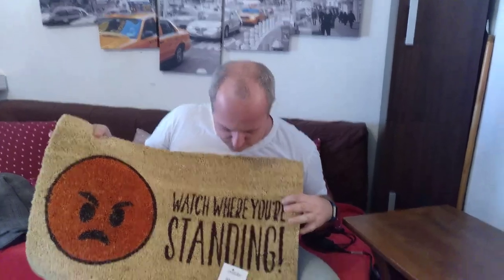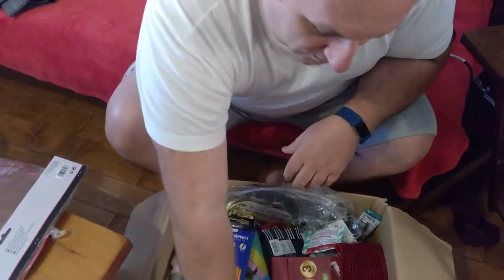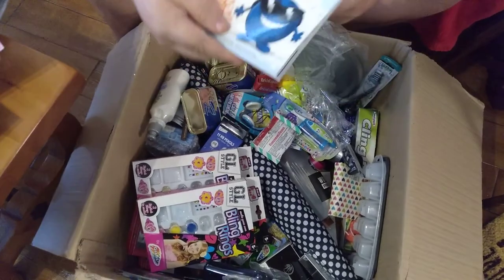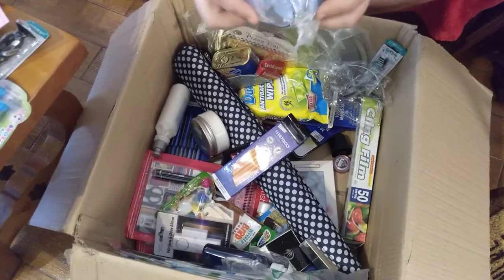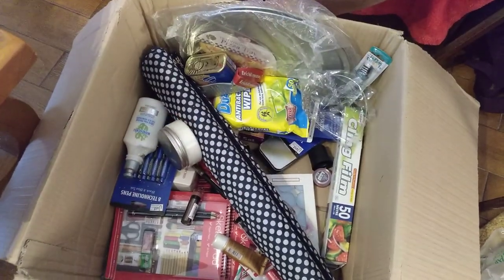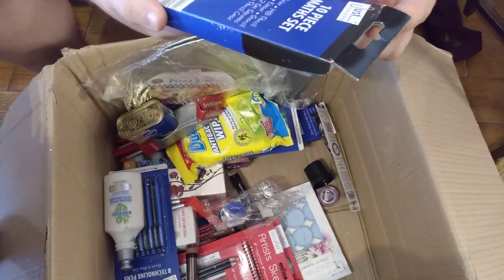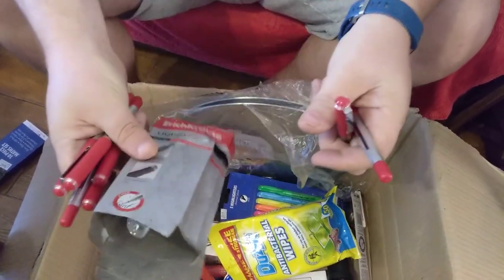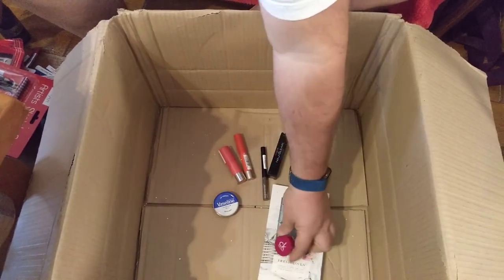Aprils order from the Pound shop for Spain